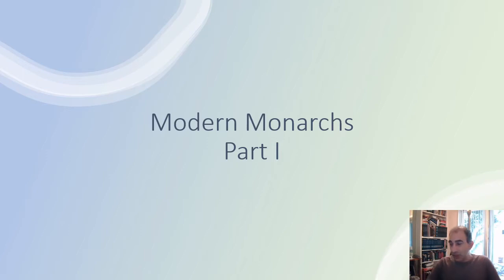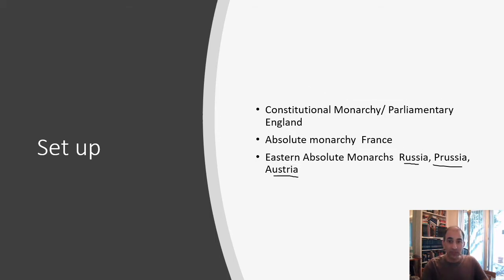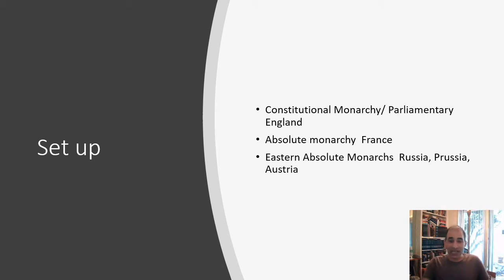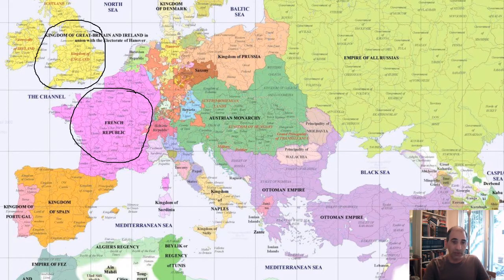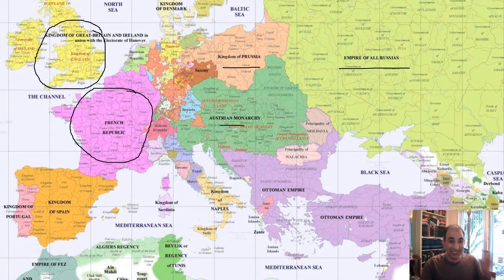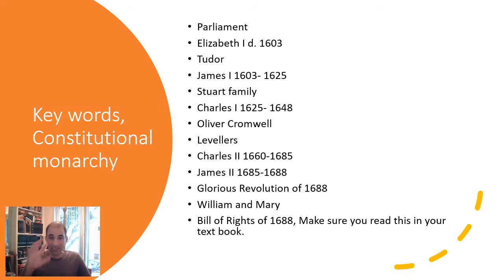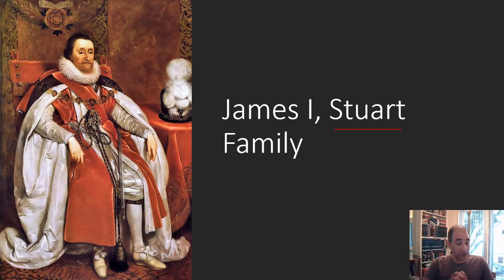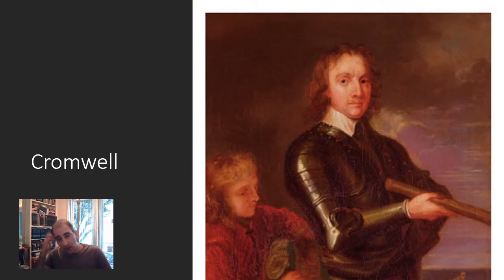Modern Monarchs Part I